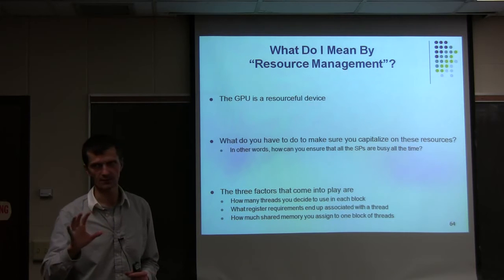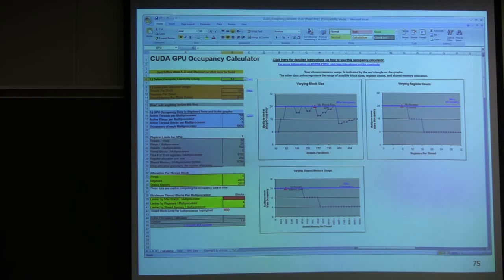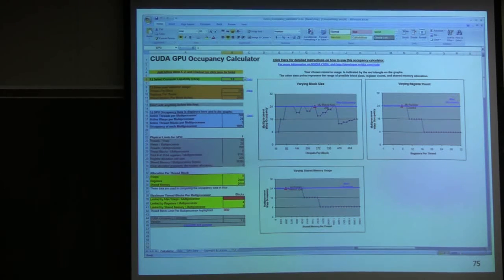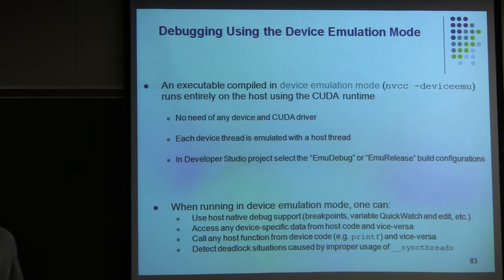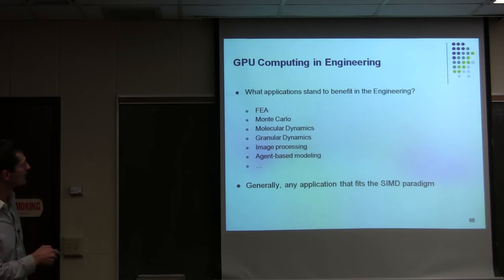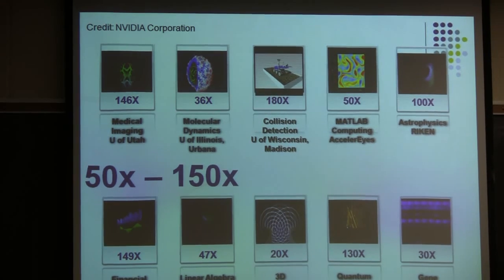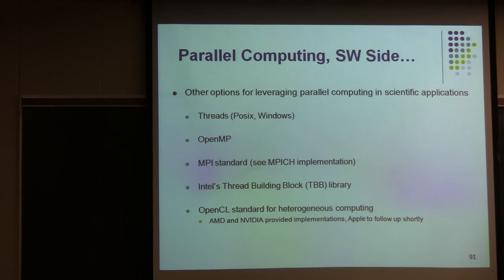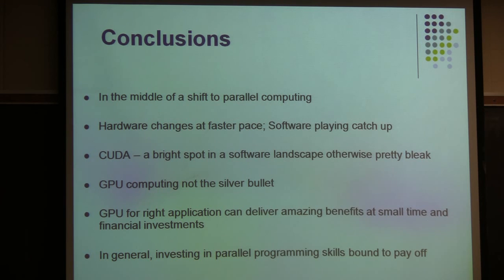THW - 9/25/2009 - 7 of 10 - General Purpose GPU Programming